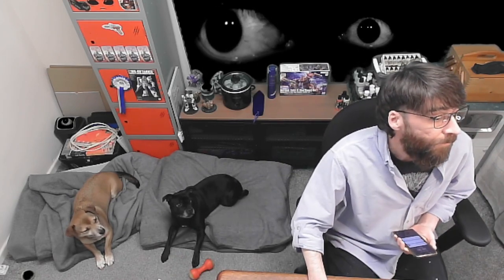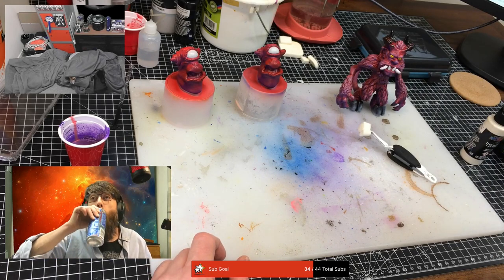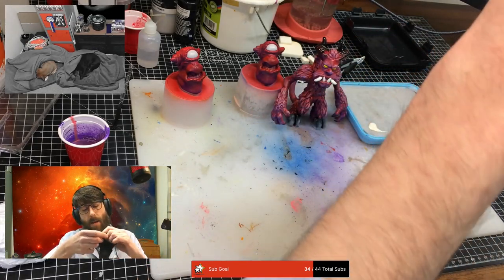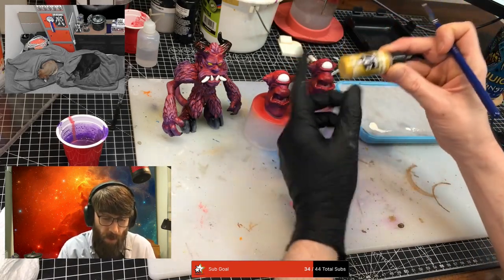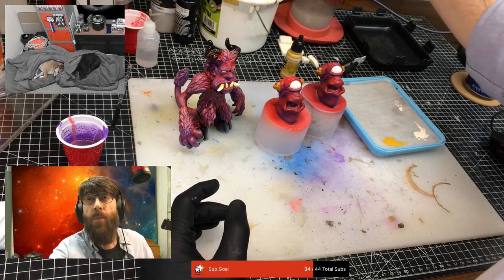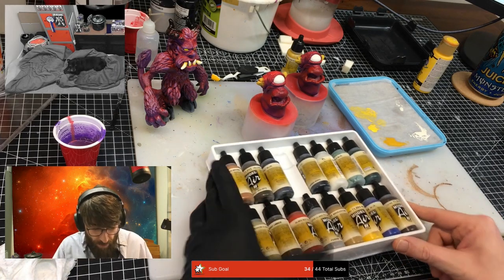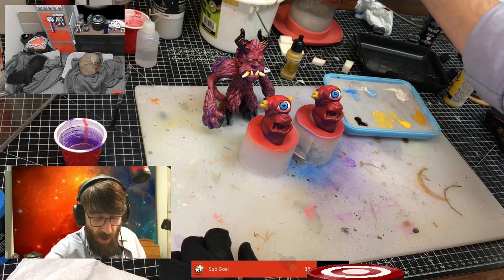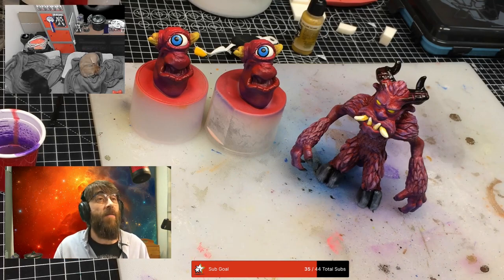Finishing Krampus - Wednesday Hangout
If your watching this on Wednesday, Friday, Saturday or Sunday, im probably live on twitch right now.